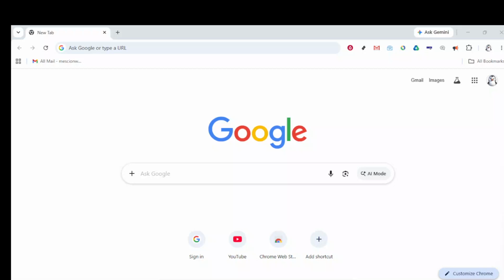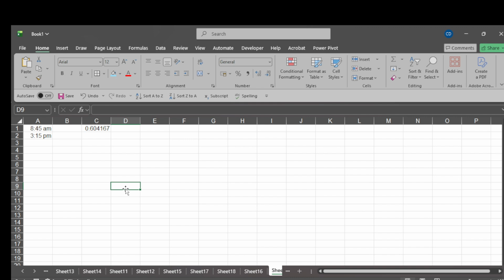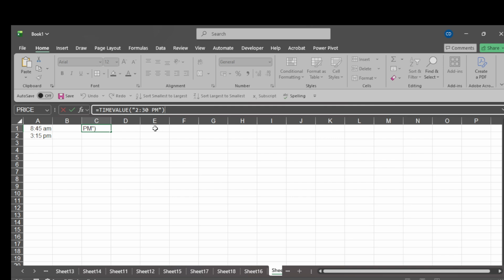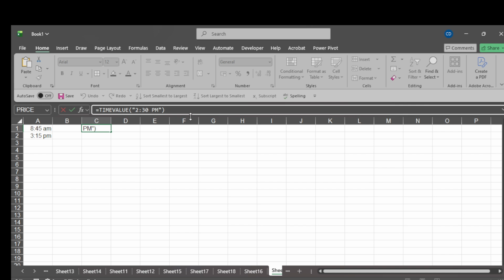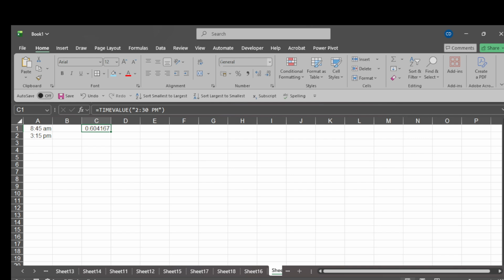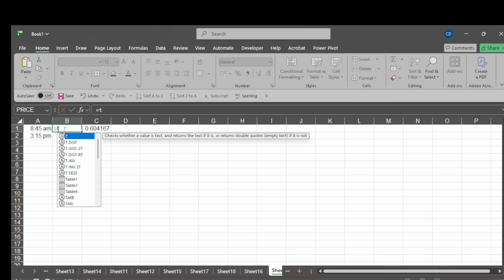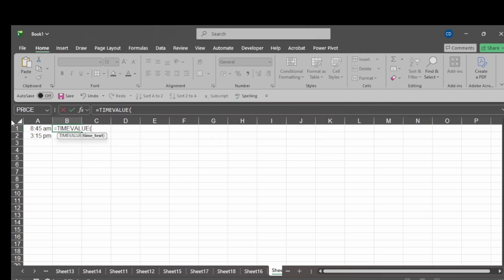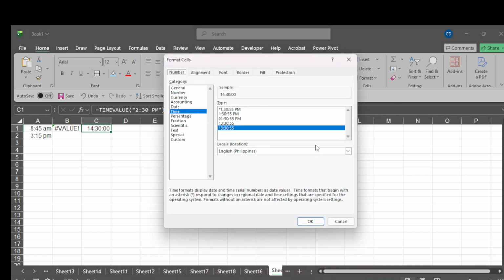How to Use the TIMEVALUE Function in Excel [2026 Easy Guide]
In today's video we cover Excel TIMEVALUE tutorial, convert text to time Excel, TIMEVALUE formula Excel, Excel time functions, extract time from text Excel, Microsoft Excel tutorial, Office 365 Excel, Excel 2026 guide, Excel formulas guide, Excel date and time functions, Excel beginner guide, learn Excel fast, Excel productivity tips, Excel essentials tutorial, convert string to time Excel, Excel time calculation, Excel function examples, Excel data formatting, Excel tips and tricks